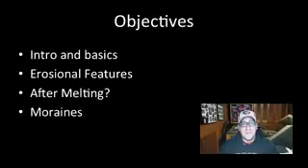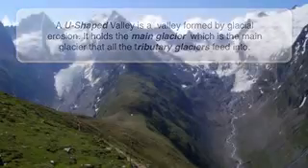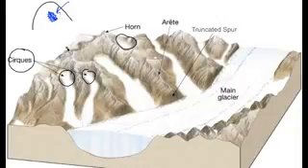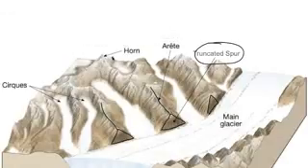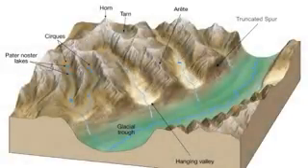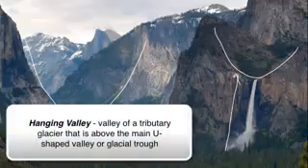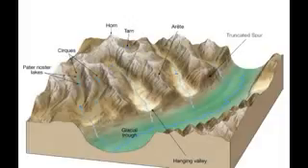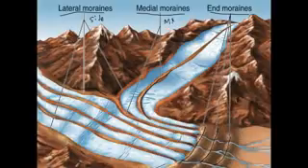Alpine Glacier Basics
lessons  Geology